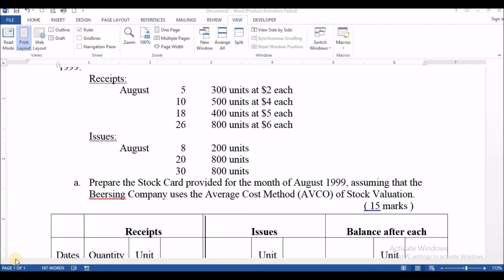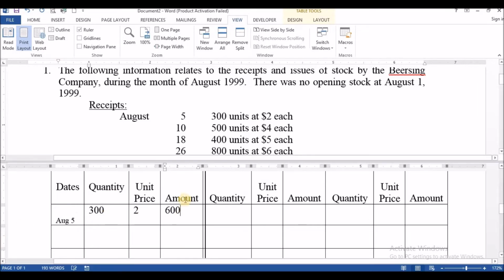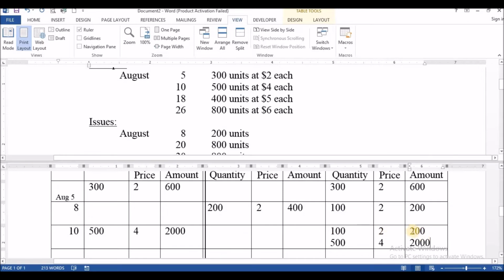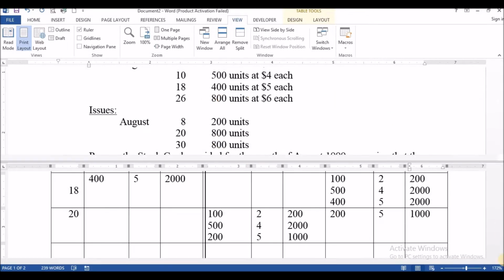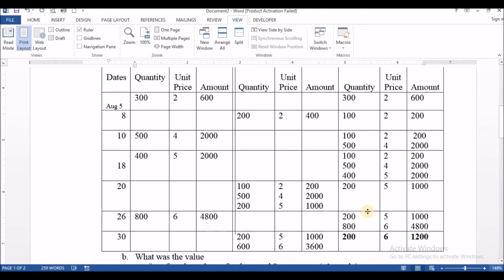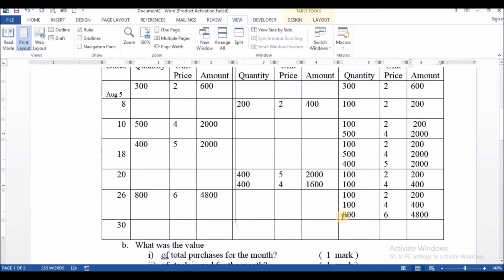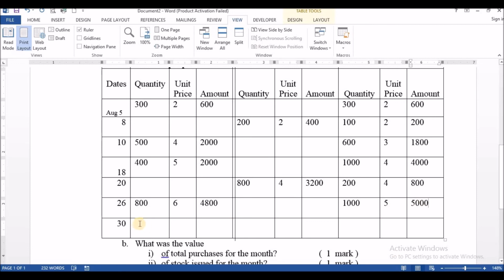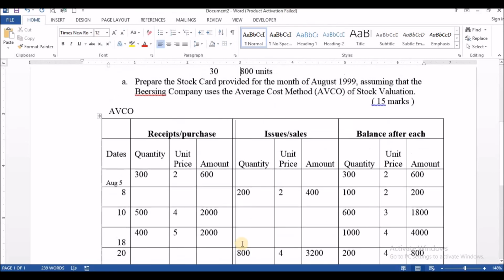Principles Of Accounts|Stock Valuation |How to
This video is to assist students sitting the CSEC Principles of Accounts Examination.